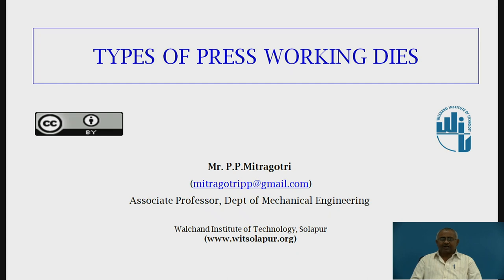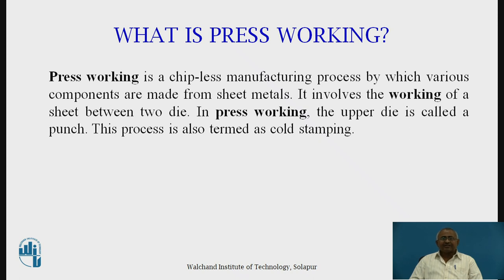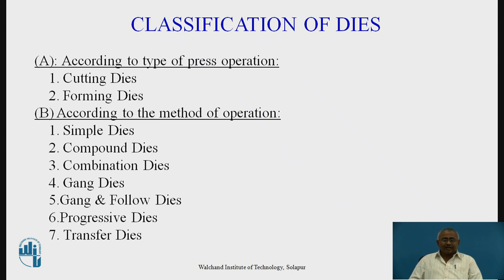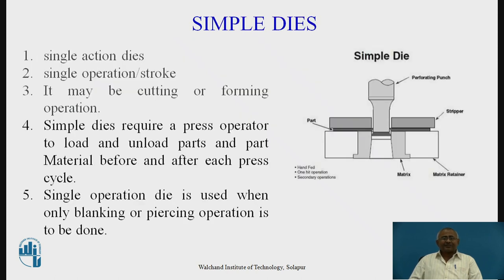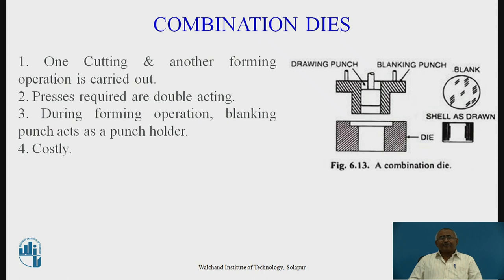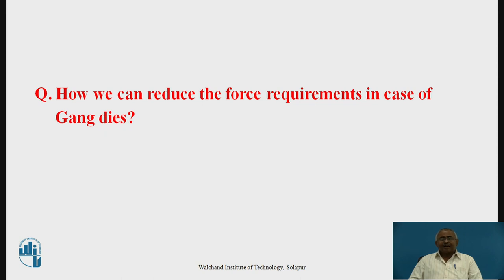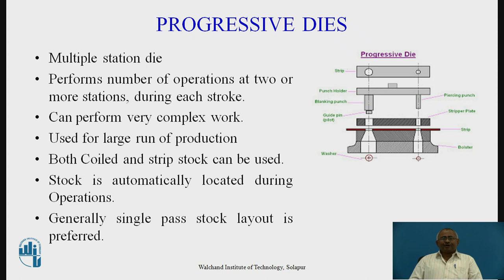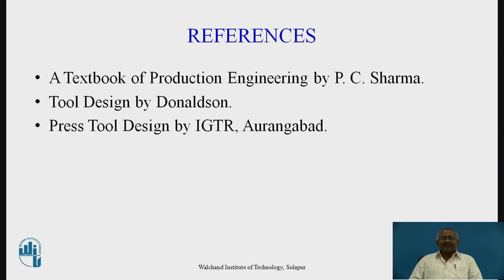Types of press working Dies